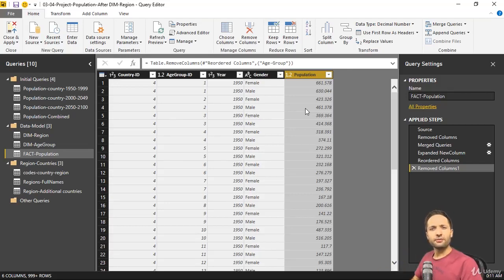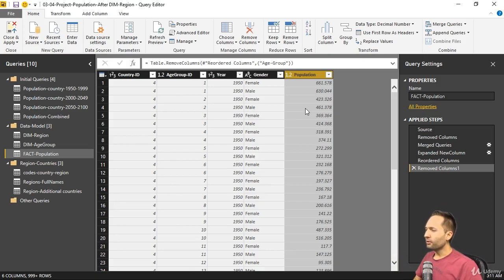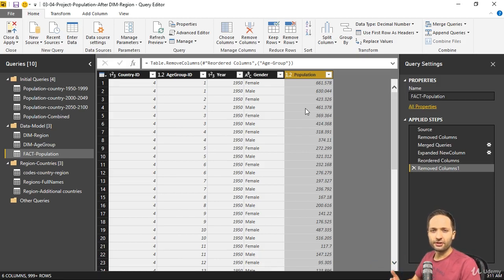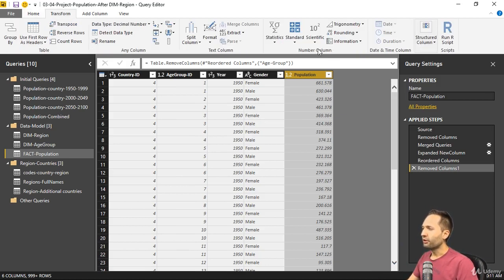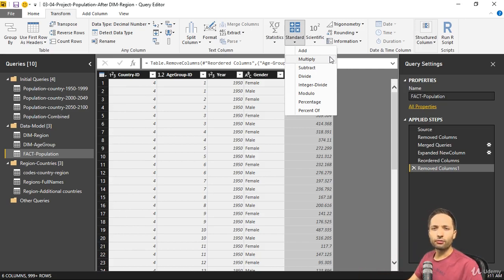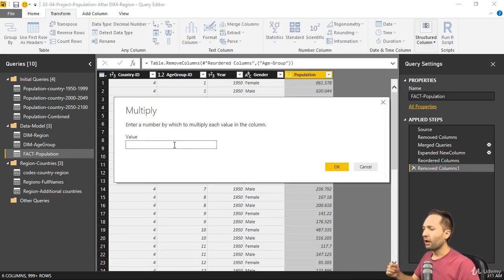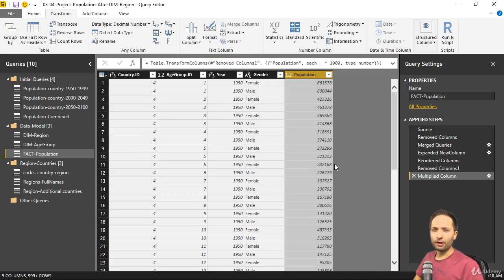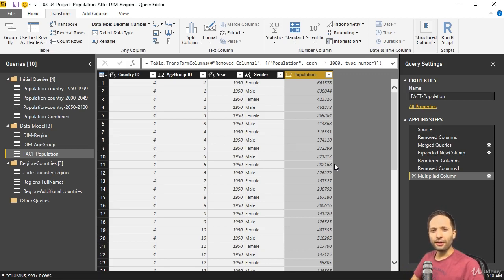27 Performing Basic Mathematical Operations | power bi tutorial | speedilytech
Important Files and Notes